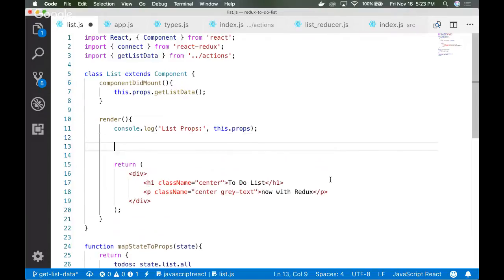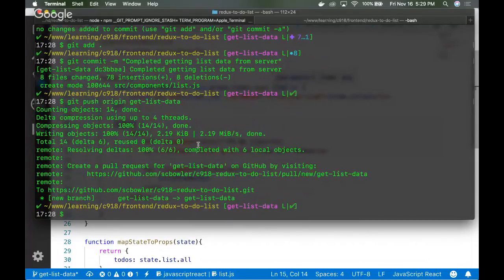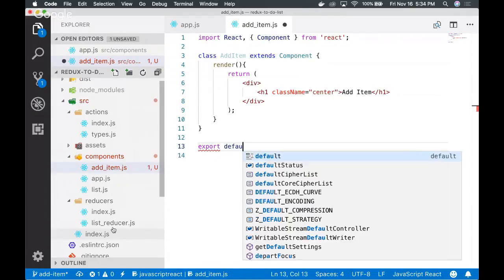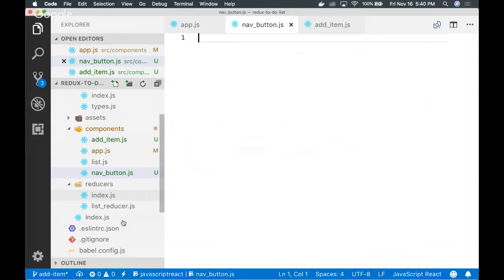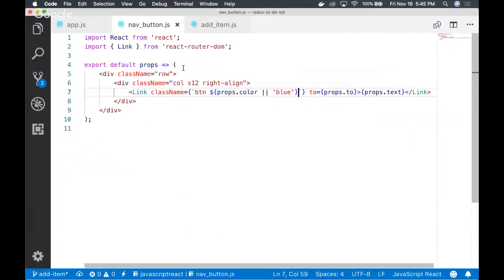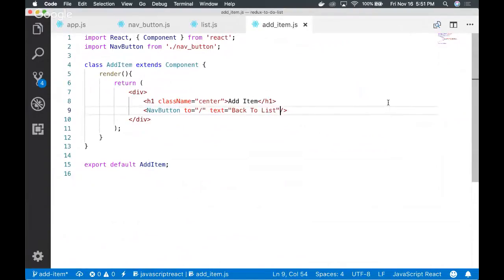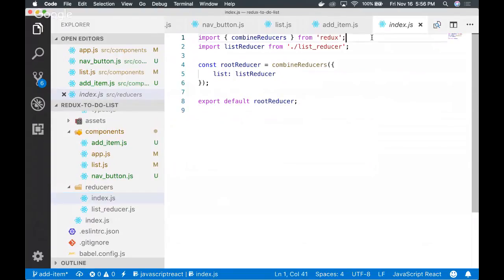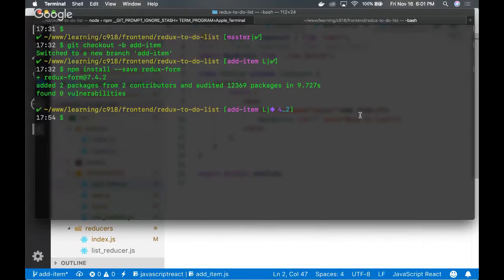C9.18 React - Redux To Do List (Get List Data) | pt-3